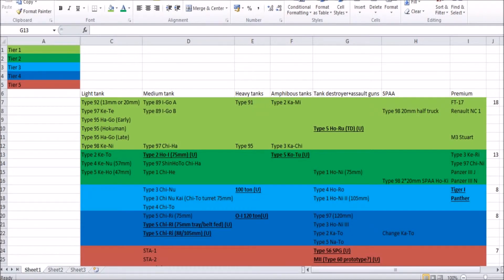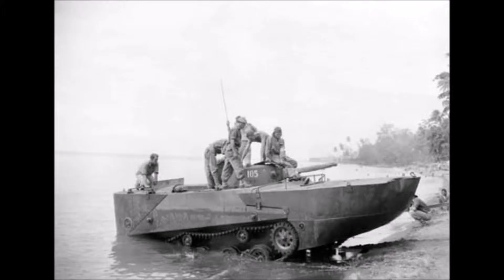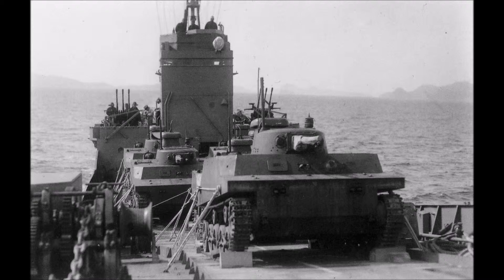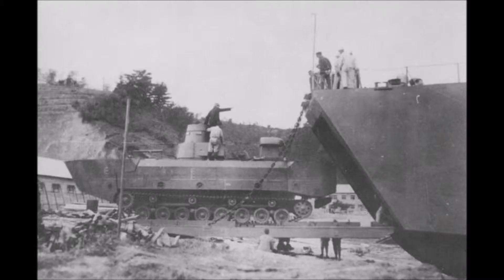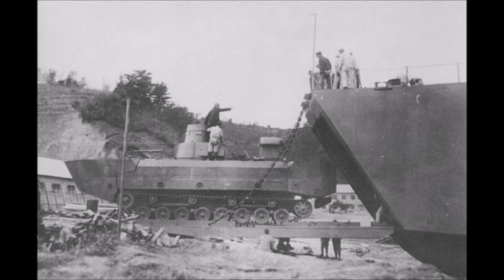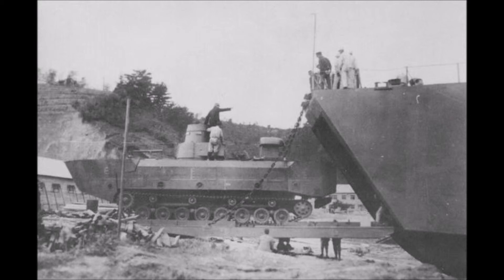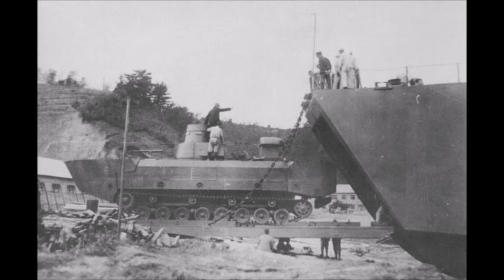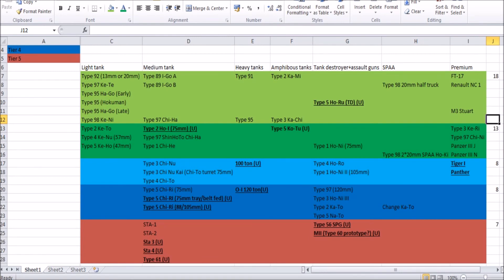War Thunder - Proposed Japanese Tank Tech Tree - Amphibious Tanks!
In this episode of the proposed future Japanese Tank Tech Tree series, I take a look at various Amphibious Tanks used by the Japanese in World War II, as well as why I think they should be added to War Thunder.

Tanks in this episode:
Introduction: 00:00
Type 2 Ka-Mi (Added in Update 1.65 "Way of the Samurai"): 01:07
Type 3 Ka-Chi (Added in Update "Red Skies" as reward vehicle): 03:49
Type 5 To-Ku: 06:37

Information/picture citations:
New Vangard. Japanese tanks: 1939-45

By Imperial Japanese Navy (Imperial Japanese Navy via dani1944@Flickr) [Public domain], via Wikimedia Commons

By ja: 日本海軍 en: Imperial Japanese Navy [Public domain], via Wikimedia Commons